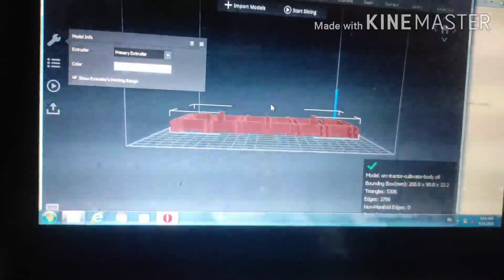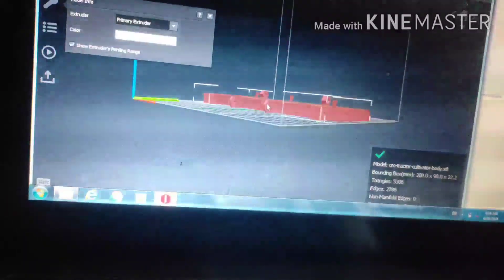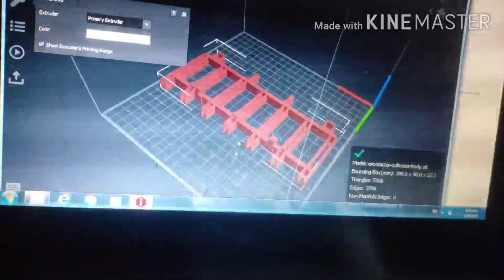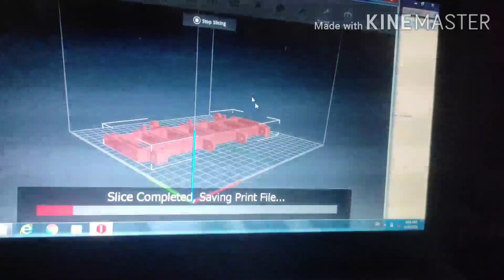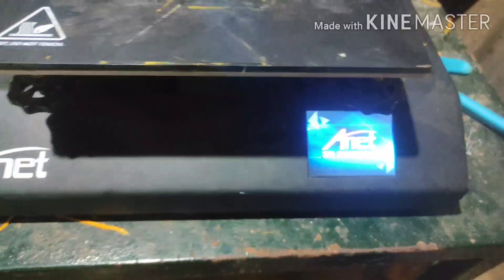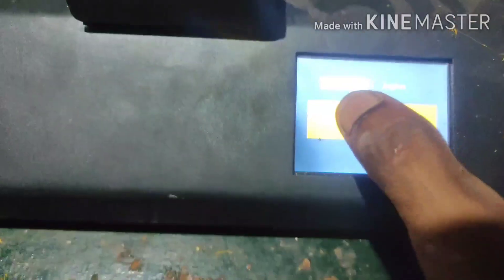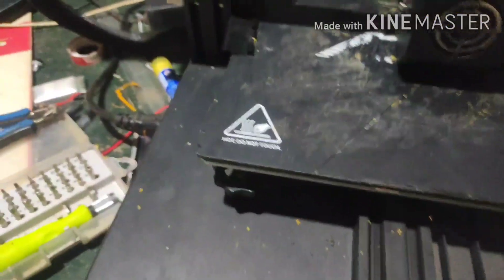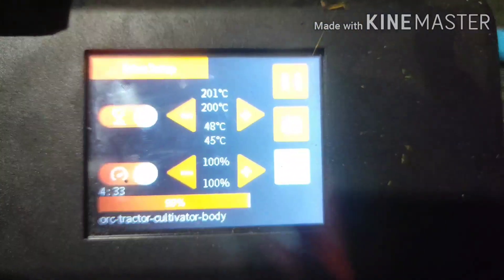making of plough for open rc tractor